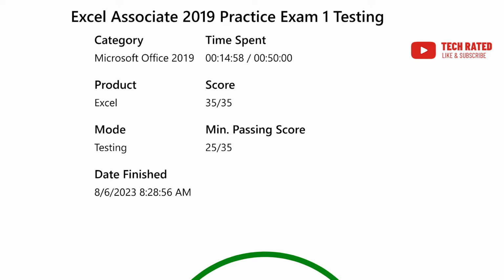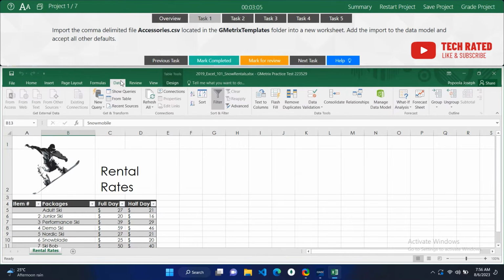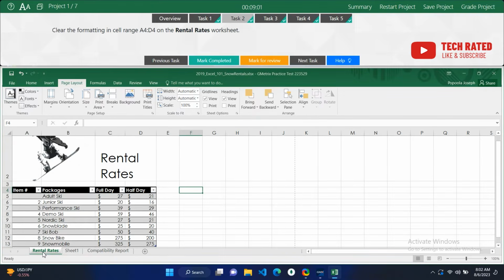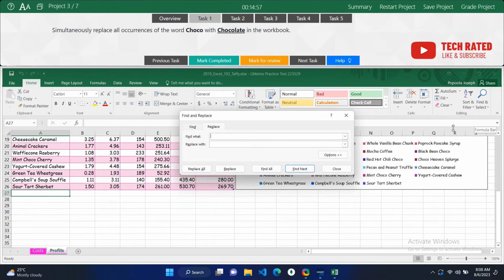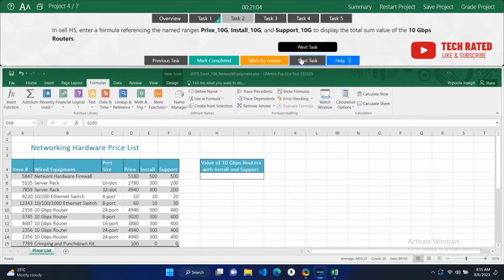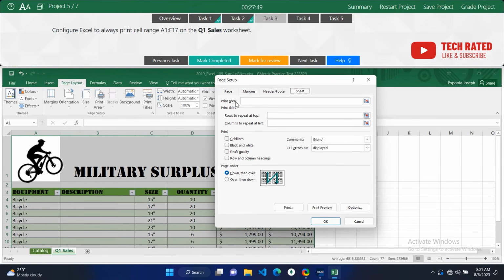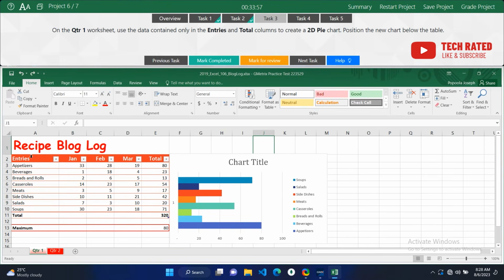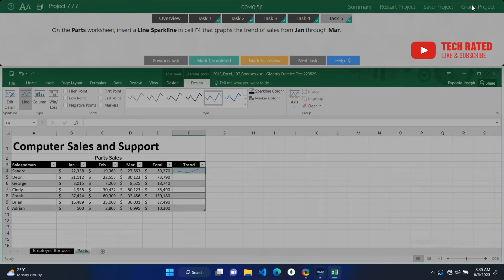Master the MOS Excel Practice Exam 1 with Voiceover || GMetrix Practice 2023 || Excel 365-2019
Welcome to MOS Excel 2019 Practice Exam 1. Let's practice together for your MO-200 Excel 2019 exam! The video will help you access some of the most challenging skills that you need to demonstrate to pass your MO-200 exam so that you can pass the exam and unlock new opportunities for yourself!